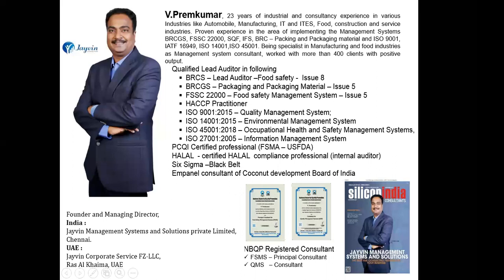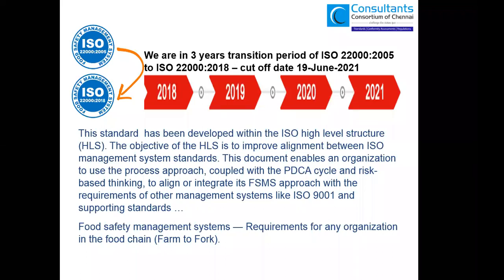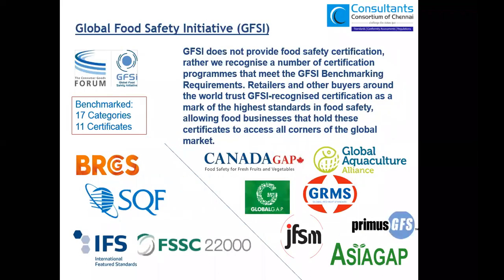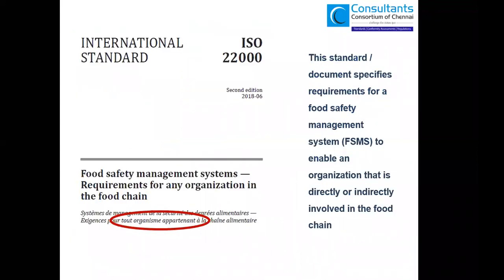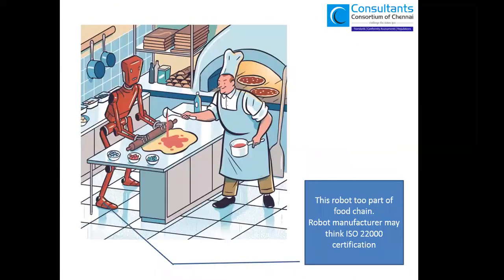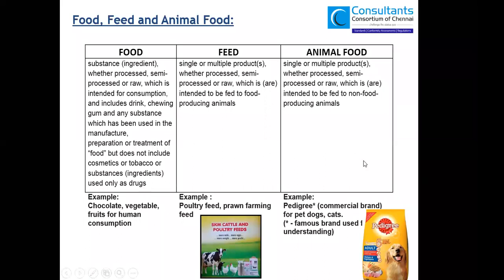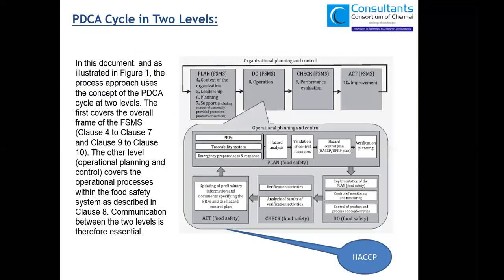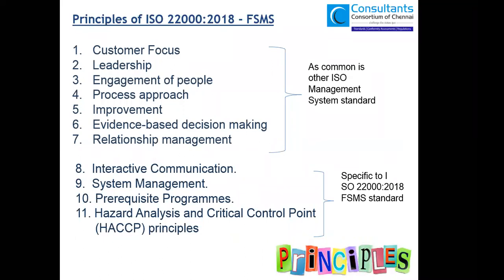Consultant Level Smart Discussion on ISO 22000:2018 - FSMS - Part -1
Session # 4

Consultant Level Smart Discussion on ISO 22000:2018 - FSMS